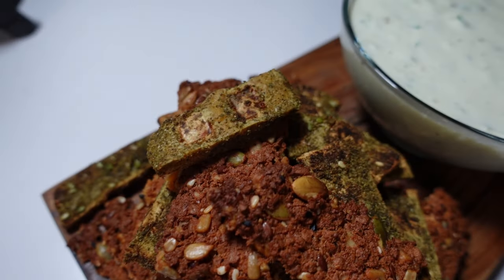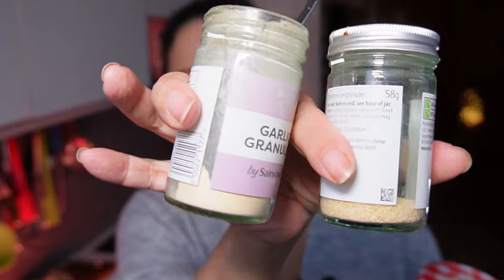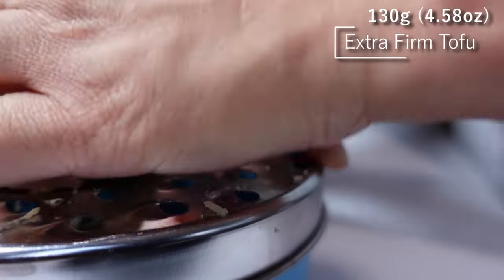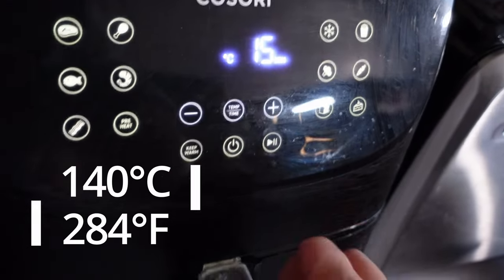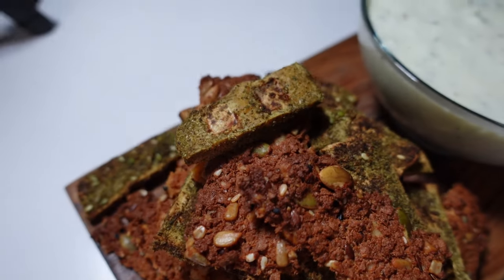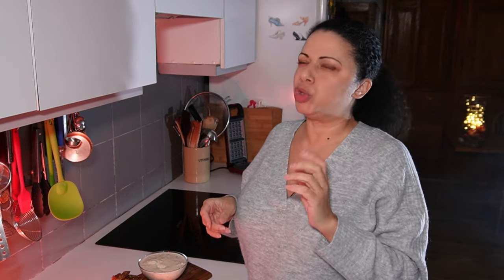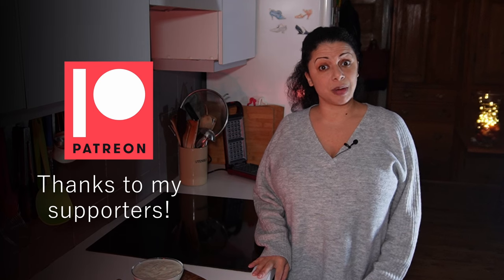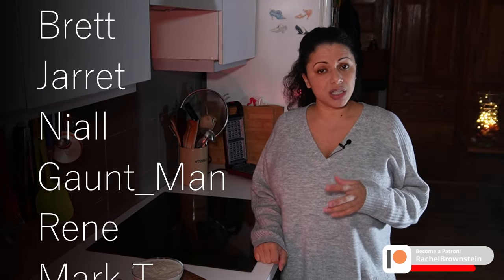Healthy Vegan Tofu Snacks; they're CRUNCHY & DELICIOUS! (and keto*)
Craving for something healthy and delicious that's sure to satisfy your taste buds? Look no further than these amazing vegan tofu snacks! These crispy and flavourful vegan snacks are made with two different cooking methods: waffle iron and air fryer, so you can choose your favourite. They're packed with protein and nutrients, making them a great addition to your diet. And don't forget to pair them with this creamy vegan tzatziki sauce for some tangy indulgence.

These easy-to-make vegan snacks are perfect for any occasion, whether you're having a party, packing a healthy lunch, or simply looking for a satisfying snack to enjoy at home on Game Night. They're also a great way to introduce tofu to anyone who's new to this versatile plant-based protein.

For extra flavour, try adding your favourite herbs and spices to the tofu before cooking. You can also experiment with different types of vegan cheeses and sauces to create your own unique flavour combinations.

In this video, you'll learn:
✅ How to make healthy vegan tofu snacks in the waffle iron
✅ How to make crispy vegan tofu snacks in the air fryer
✅ How to make crunchy vegan keto snacks
✅ How to press tofu
✅ How to make a creamy vegan tzatziki
✅ How to use a waffle iron to dehydrate tofu
✅ A surprising use for a waffle iron!

Vegan Tofu Snacks Ingredients:
Waffle Iron Healthy Vegan Tofu Snacks:
130g (4.58oz) Extra Firm Tofu
½ tsp Garlic Powder
1 tsp Onion Powder
2 tsp Za’atar
½ tsp MSG
½ tsp Salt

Air Fryer Healthy Vegan Tofu Snacks:
130g (4.58oz) Extra Firm Tofu
30g (½ cup) Vegan Cheese (grated)
¼ tsp Black Pepper
¼ tsp Salt
½ tbl Extra Virgin Olive Oil
1 tsp Ground Flax Seeds
2 tbl BBQ Sauce (if you want to make these fully keto, use a keto-friendly BBQ sauce, or see the pinned comment for alternatives)
½ tsp Black Seeds (nigella)
4 tbl Mixed Seeds

Vegan Tzatziki Ingredients:
1 tbl Vegan Cream Cheese
160g (⅔ cups) Plain Vegan Yoghurt
2 cloves Garlic
1 whole Spring Onion
2 inch piece Cucumber
¼ tsp Black Pepper
¼ tsp Salt

Timestamps:
00:00 - We're making healthy vegan tofu snacks!
00:48 - How to press tofu
02:00 - What is za'atar?
03:23 - Creating the air fryer healthy vegan tofu snacks mixture
04:51 - What are nigella seeds? (black seeds)
05:36 - Air frying the tofu snacks
06:51 - How to make vegan tzatziki
09:38 - Let's eat some healthy vegan tofu snacks!
13:07 - How to make the healthy vegan tofu snacks completely keto